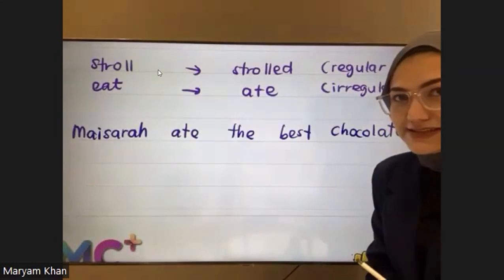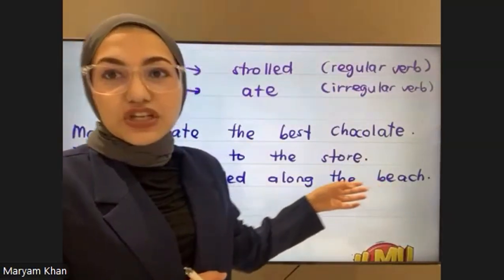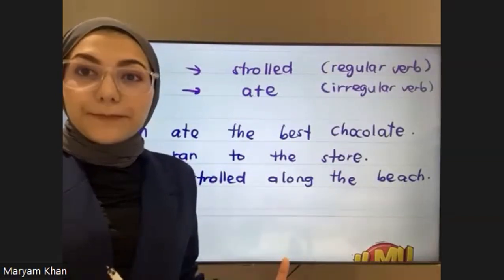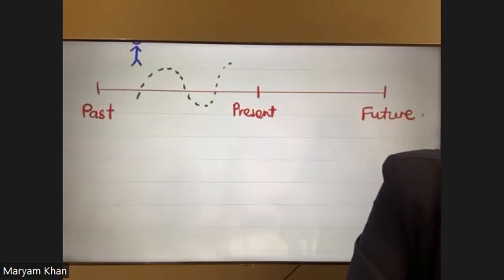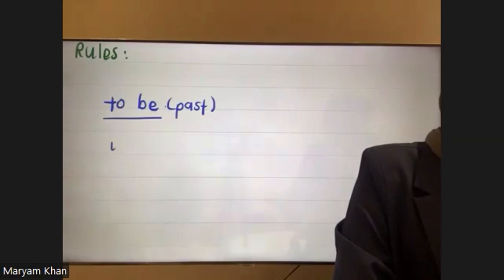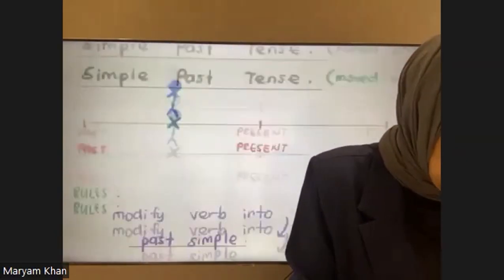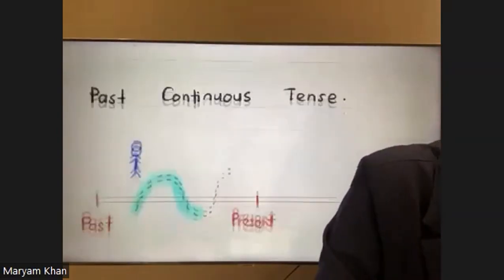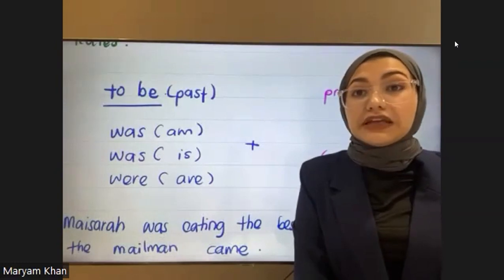SESI 2 SPM KSSM 2022 BASIC ENGLISH MC+ ILMU FREE